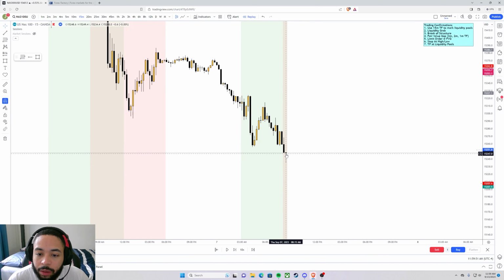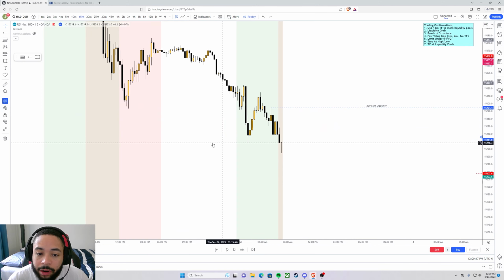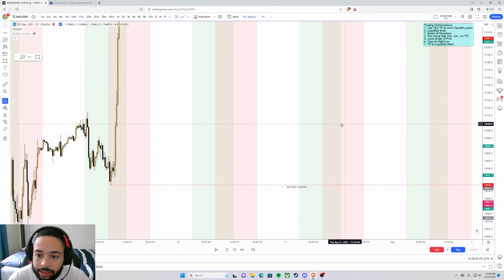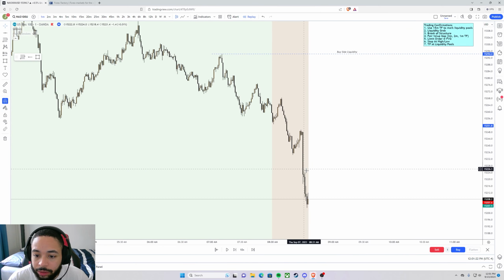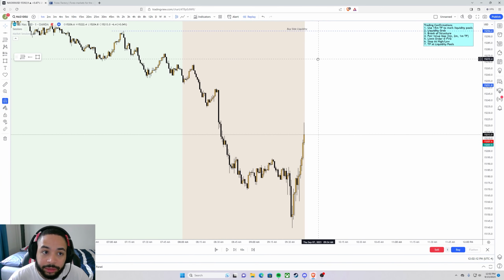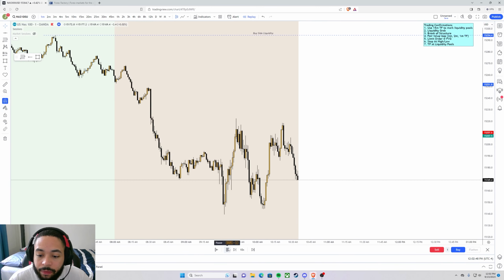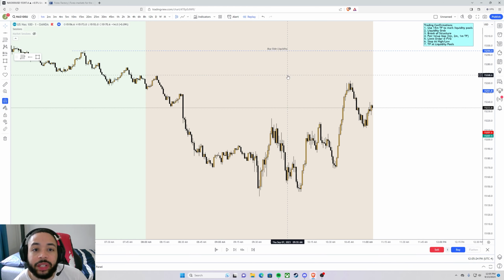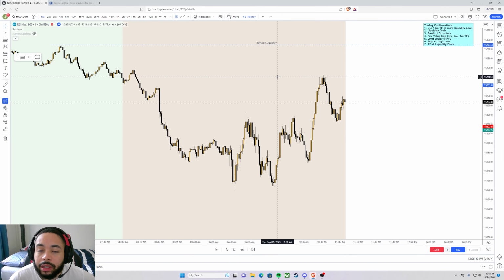NAS100 Recap - Embrace The Investor Mindset | September 07, 2023